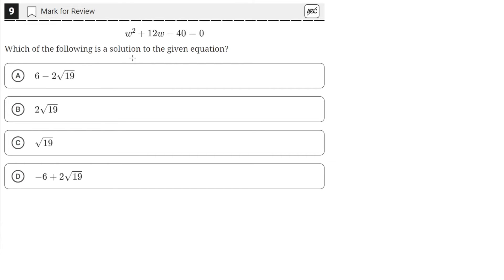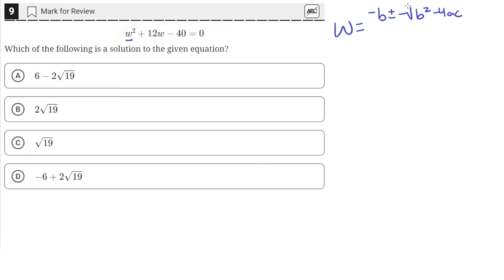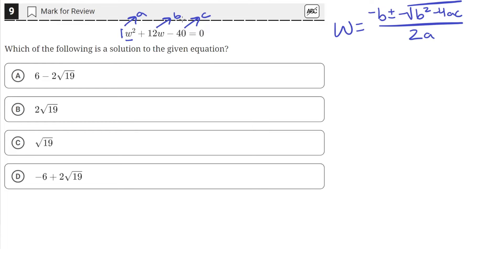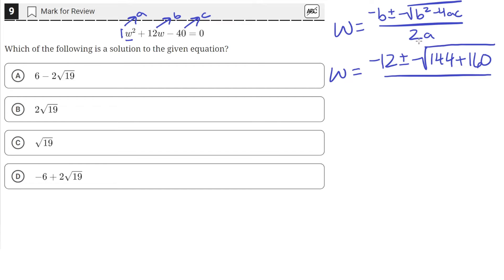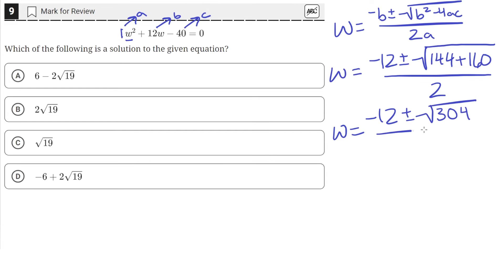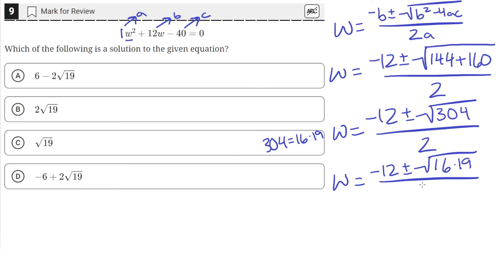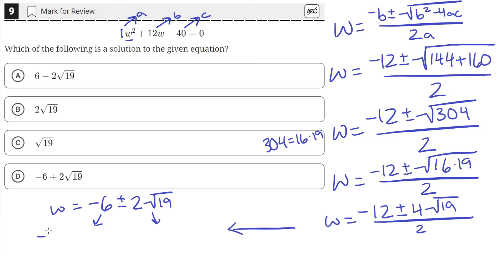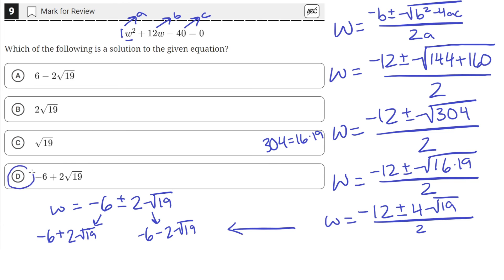Digital SAT Practice Test 6 - Math Module 2 - Question 9